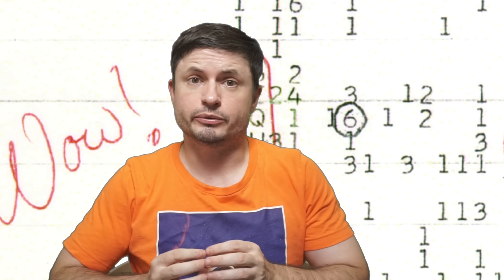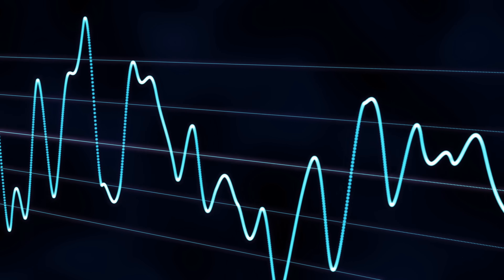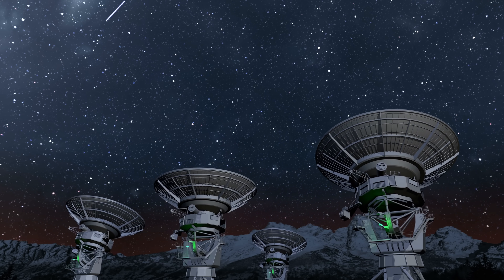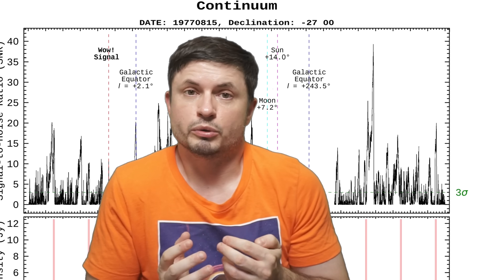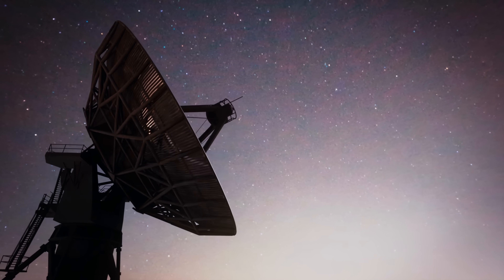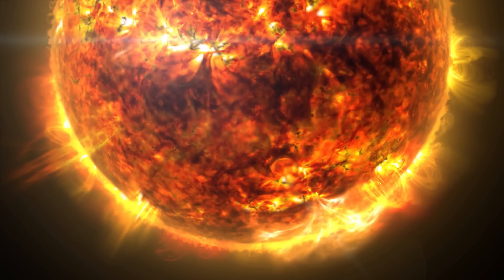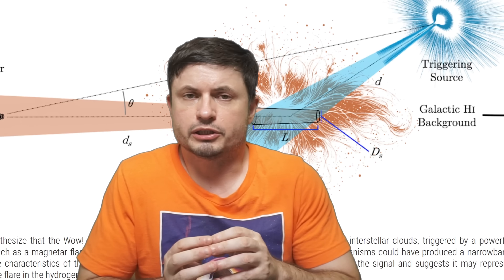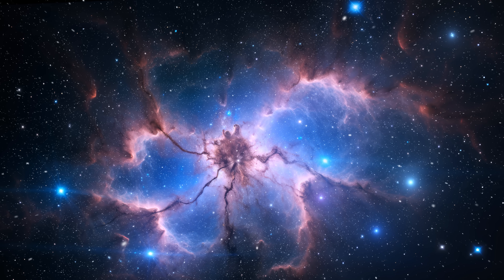We Were Wrong About the Wow! Signal - It Was Even More Bizarre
Hello and welcome! My name is Anton and in this video, we will talk about the Wow! Signal

0:00 Wow! Signal updates!
1:03 How this started and what the signal was
3:10 Data rediscovered and reanalyzed
3:55 Location
4:28 The signal was way stronger
6:20 Different frequency and thus speed
7:10 Explanations
9:00 What this probably was
11:00 Conclusions and what's next?